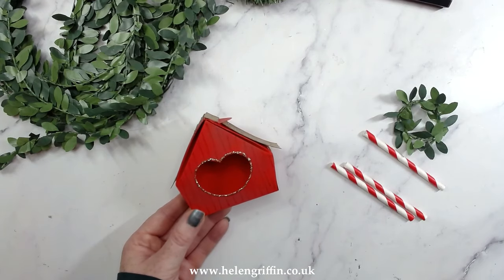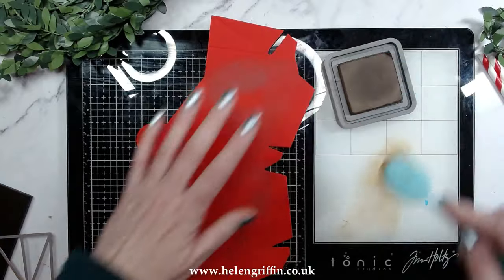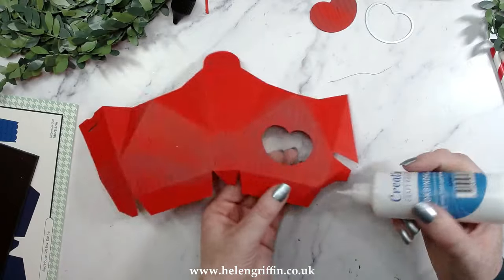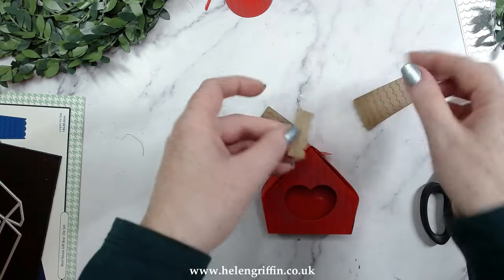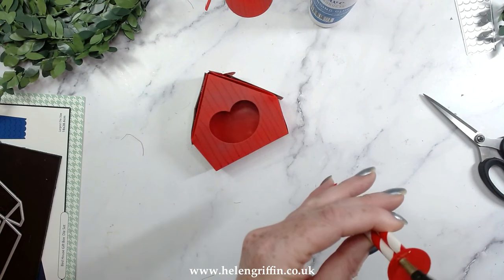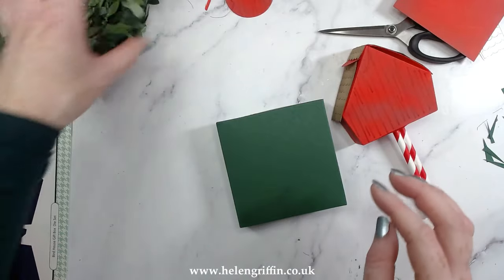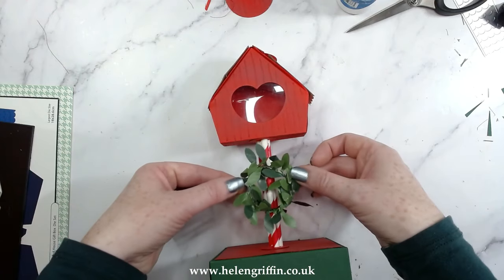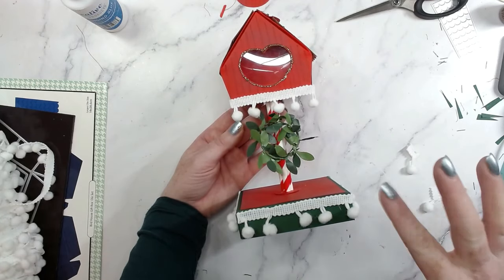Christmas Birdhouse on Pedestal | CraftStash Homemade Christmas Hop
Join us for a day of Christmas Crafts as we hop between 10 different YouTube channels in the @craftstashcouktv YouTube Hop - Tune in to enjoy amazing crafting tutorials and take advantage of our special offers, up to 40% OFF products used in the hop!

Hopping Schedule listed below

Birdhouse base cutting & scoring guide:
6x6 card, score 1" on all sides

• Simply Made Crafts Die Set Handmade With Love Bird House Gift Box | Set of...

• Simply Made Crafts Traditional Christmas Digital Papers | Christmas Gifting

• Creative Expressions A4 Foundation Card Cardinal Red 215gsm | Pack of 20

• Sizzix Glue Gun UK Version with EU Adapter & Stand Bundle

• 7.5 M 295 inch Garland Foliage Green Leaves Artificial Wreath Fake Vine for...
[ Amazon UK ]

• Paper Straws Drinking 100 Striped Biodegradable Boxed Straws for Childrens...
[ Amazon UK ]

⏰ Schedule and channels for the YouTube Hop Day! ⏰